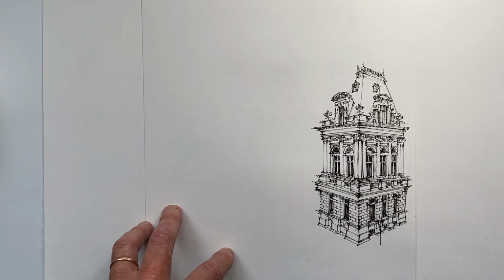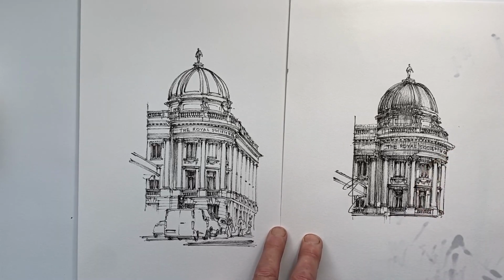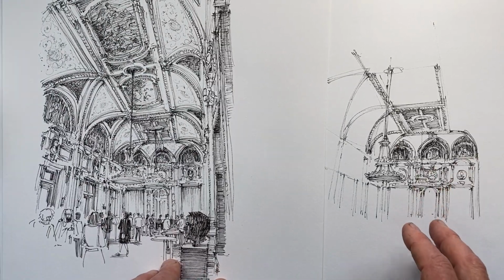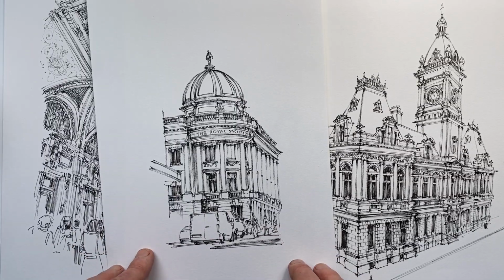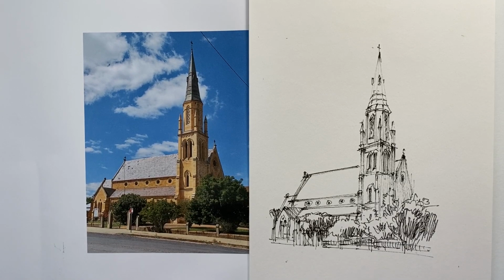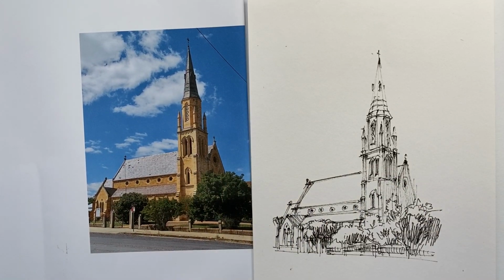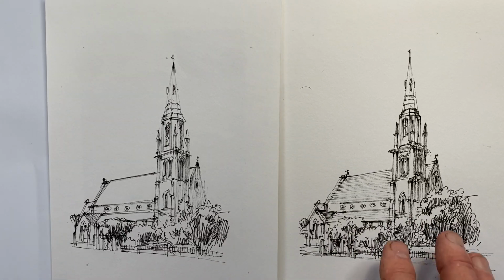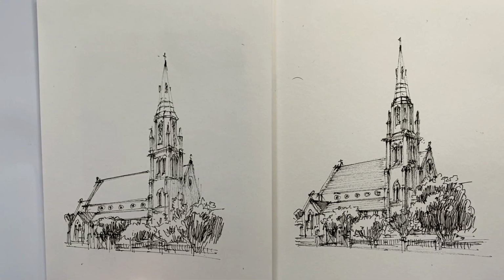Wanting a Quick Way to Improve Your Drawing?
This technique for improvement is surprisingly easy yet effective.  It will bear fruit in our drawing from the very start through to the much later,  as demonstrated in this video.  Don't miss out on the improvement this can bring!